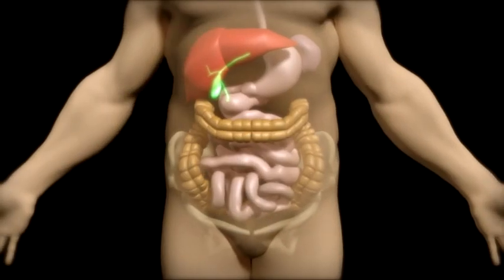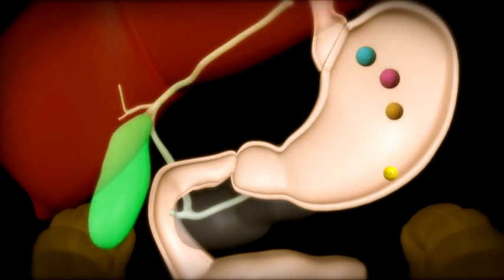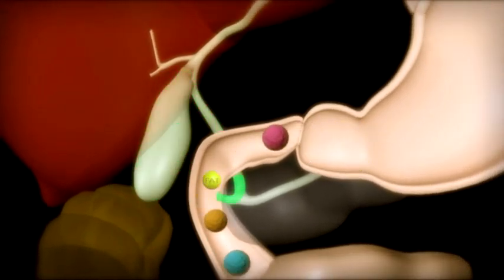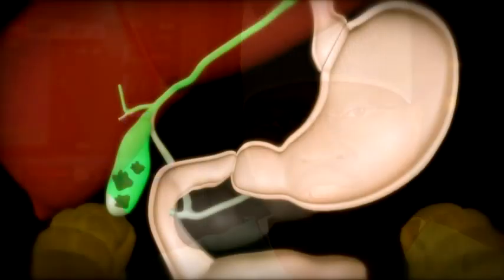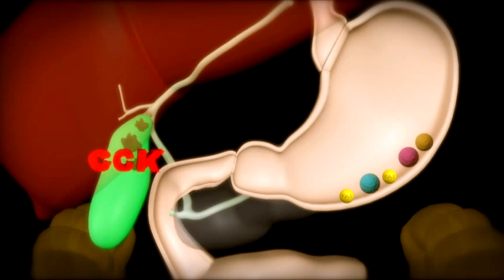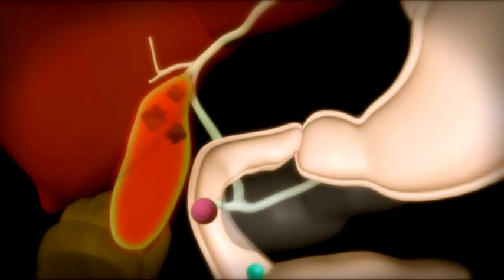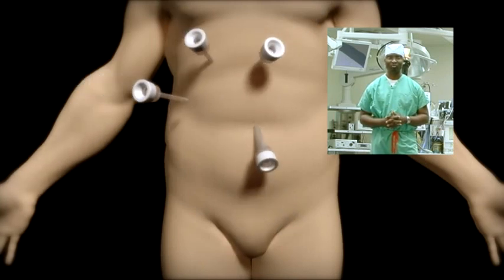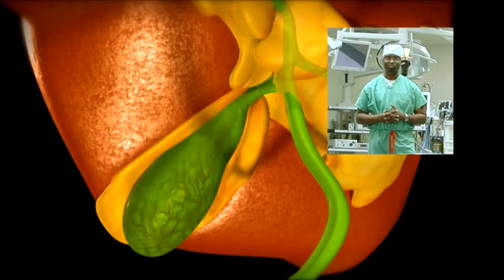Gallbladder problems and surgery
video shows normal function of gallbladder and then problems from gallstones and how laparoscopic surgery is done to remove gallbladder